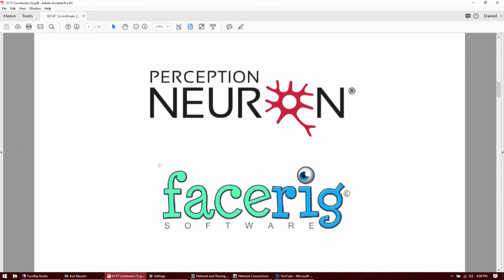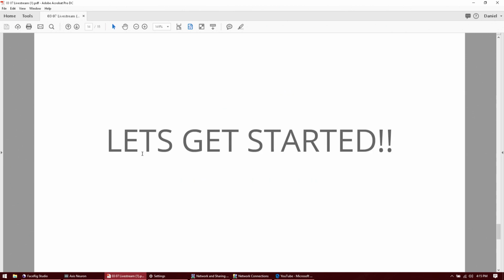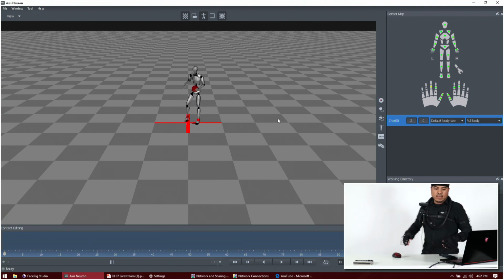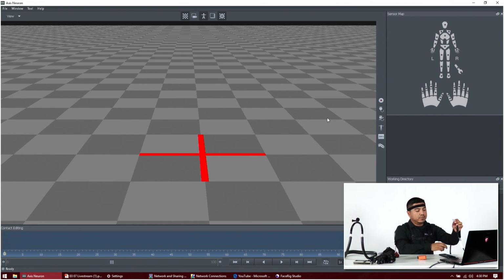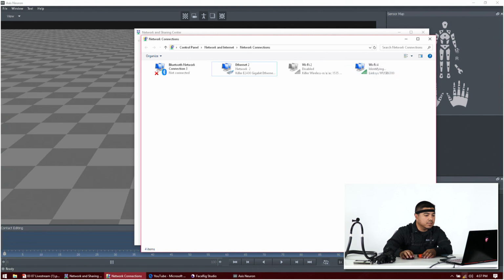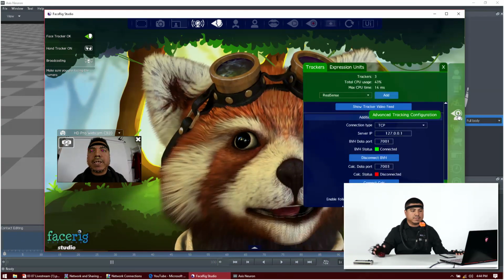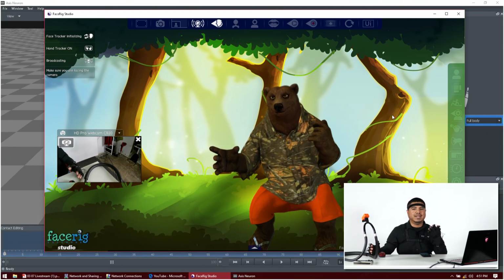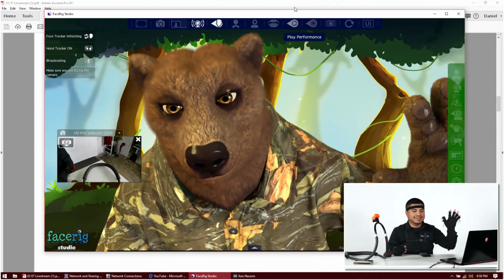Live WIth Perception Neuron - Perception Neuron Setup with Facerig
Facerig setup and options